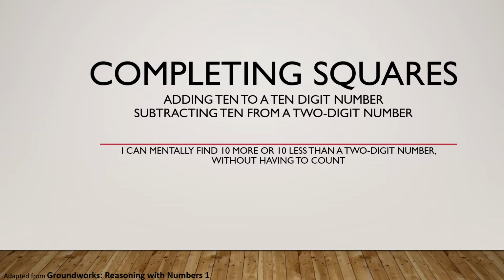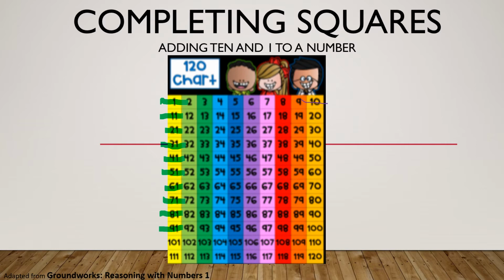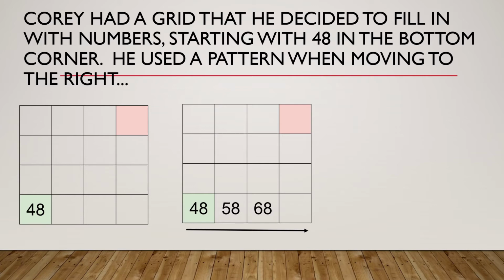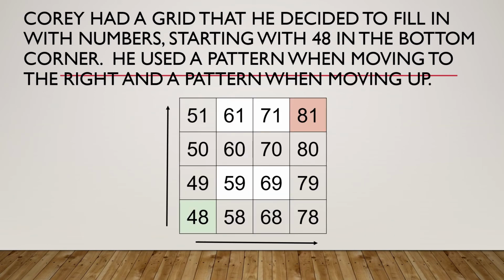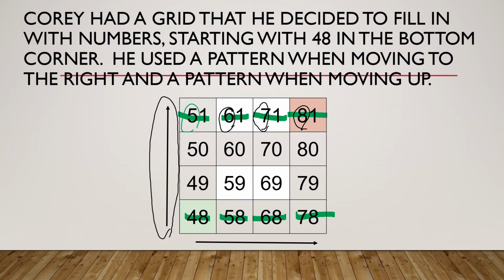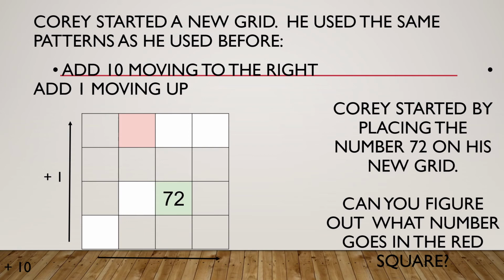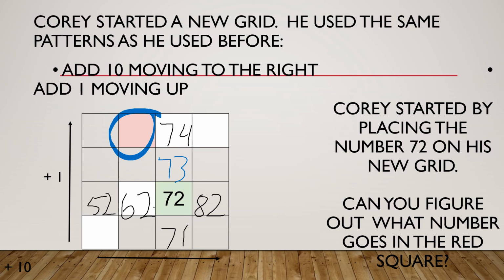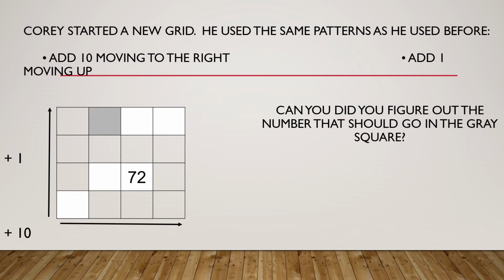Adding 10 and Subtracting 10